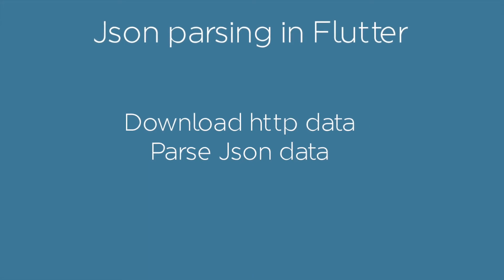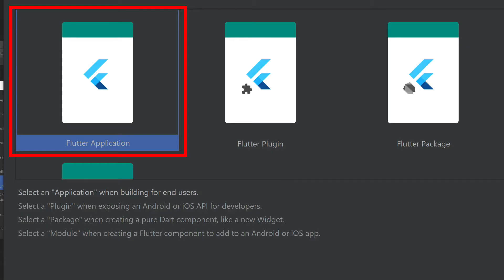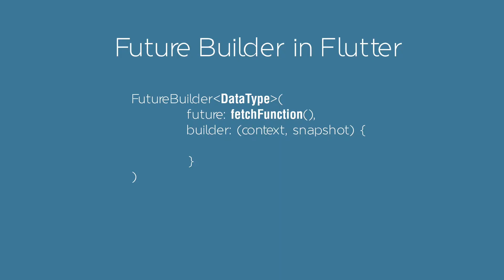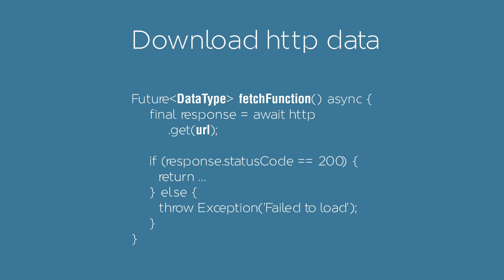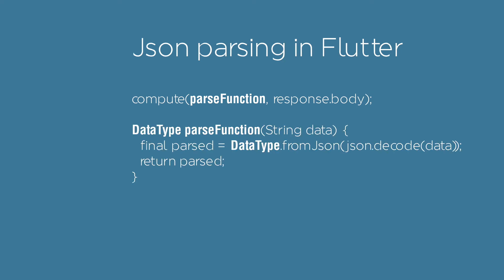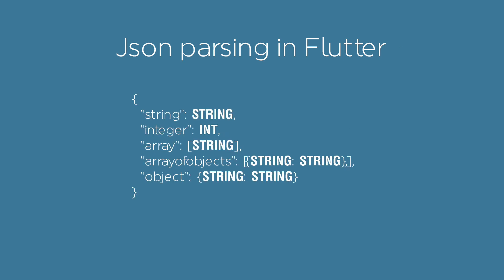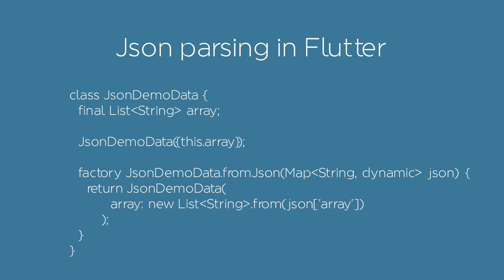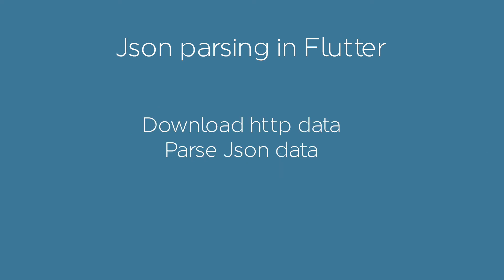How to download and parse json data in flutter full tutorial example to learn flutter and dart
In this, video you will learn how to download and parse json data in flutter.
You will learn how to use the future builder flutter functionality, how to download http data in flutter, how to parse json data in object.

This is the first series ofvideo to learn flutter and dart. A complete and easy tutorial to learn flutter in order to start immeditely to implement it in your android and ios app.